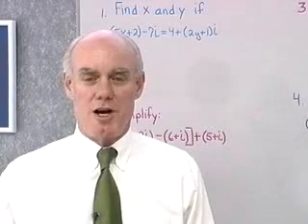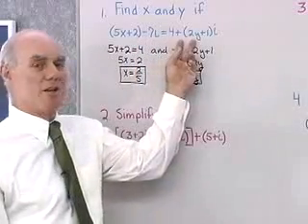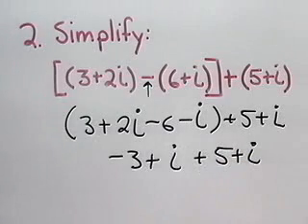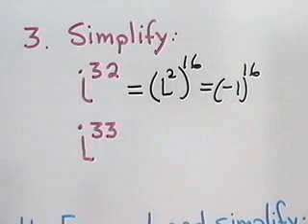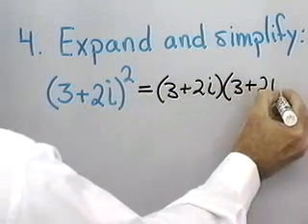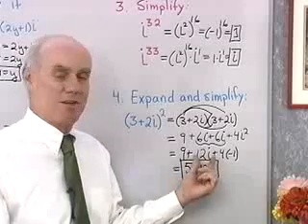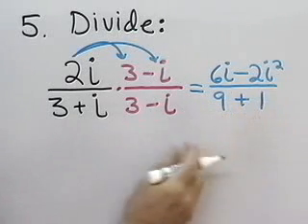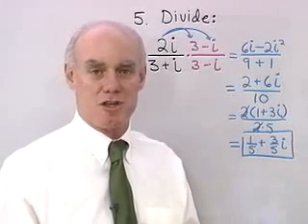Trigonometry: Complex Numbers